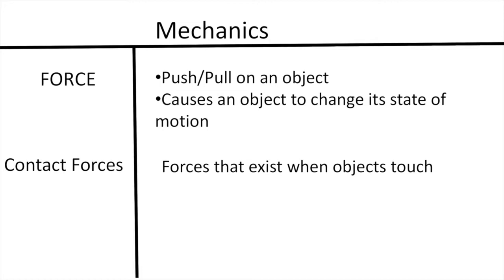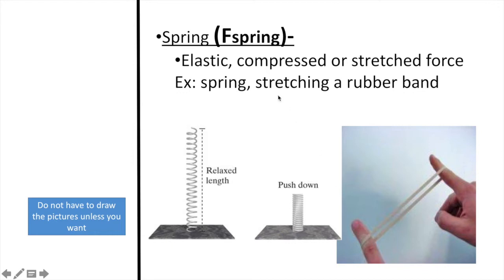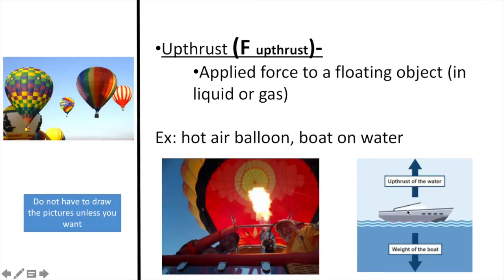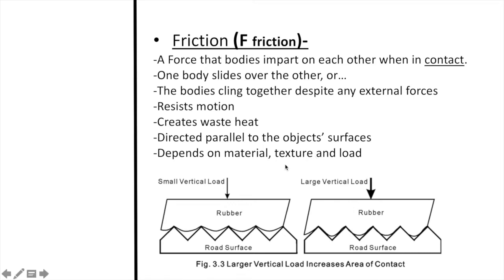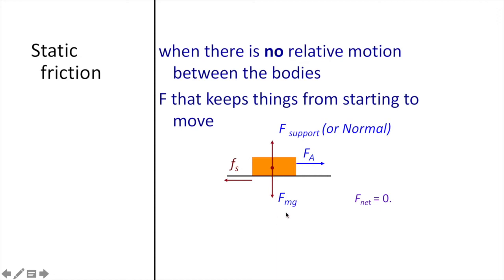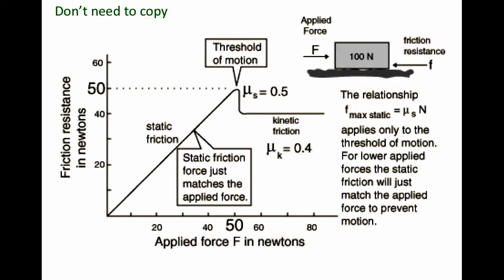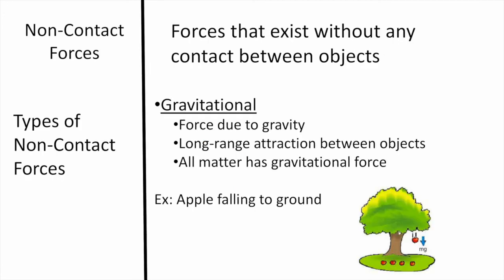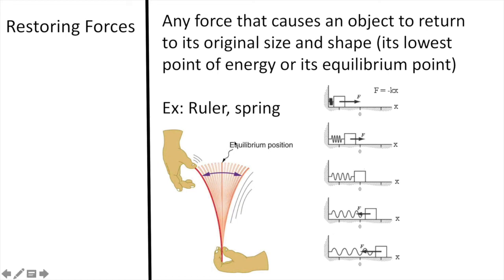Forces Video TNOTES L2